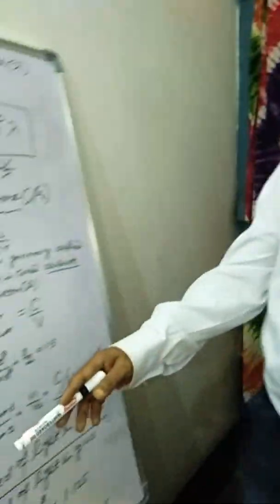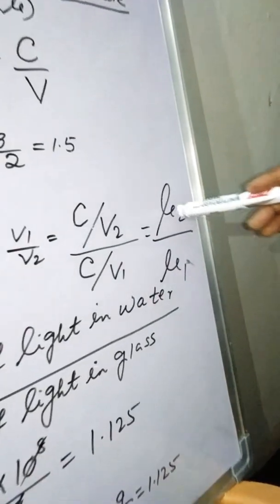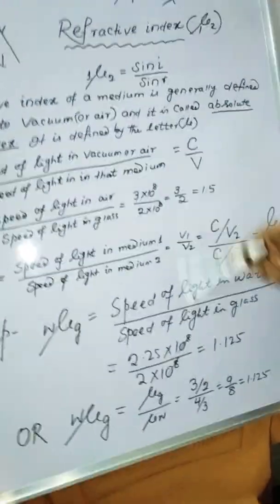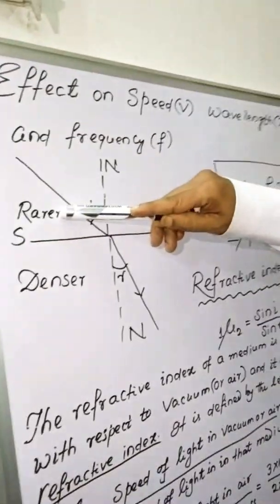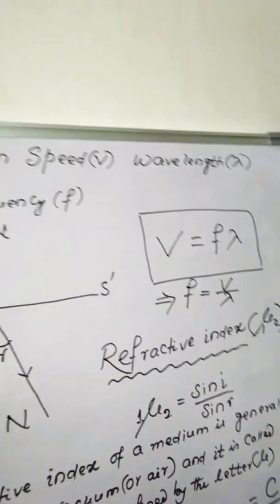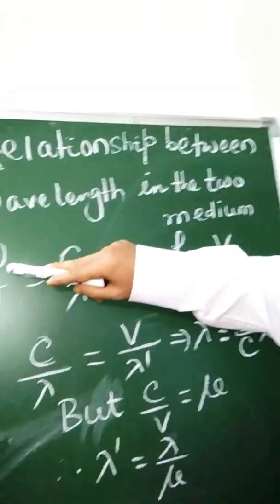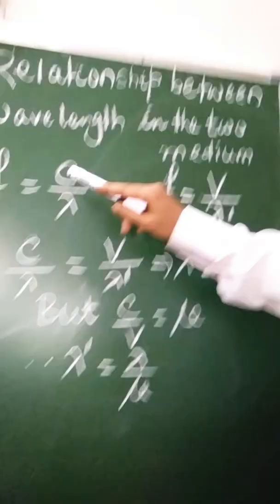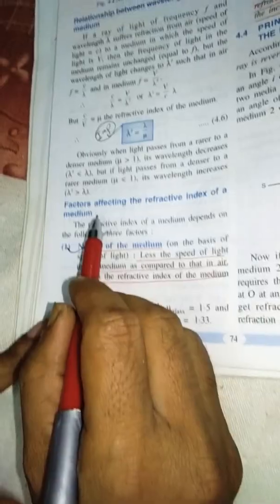STD-X Physics chapter:4 (Refraction of Light at Plane Surfaces) part-3